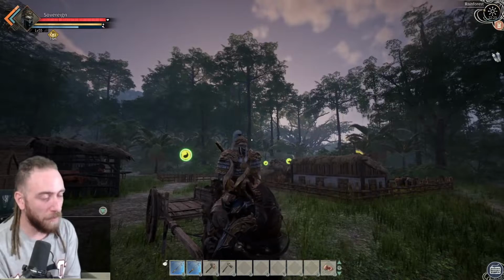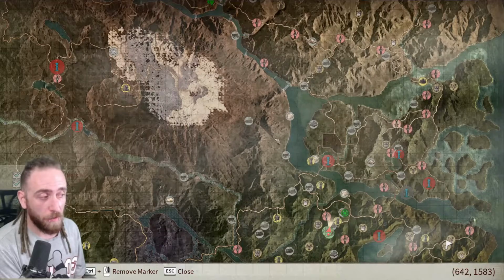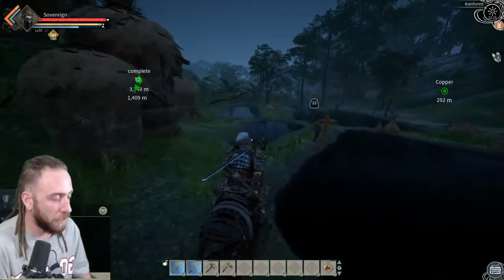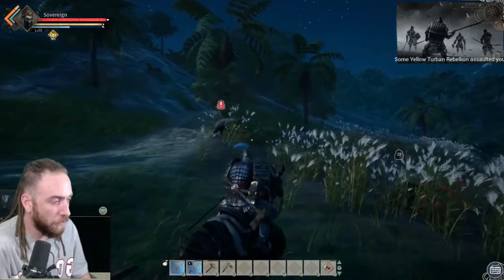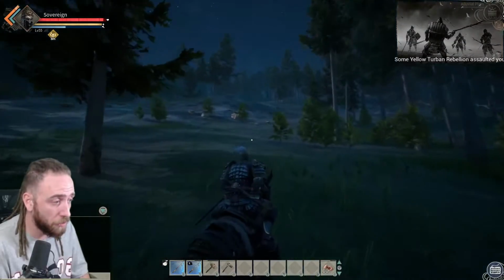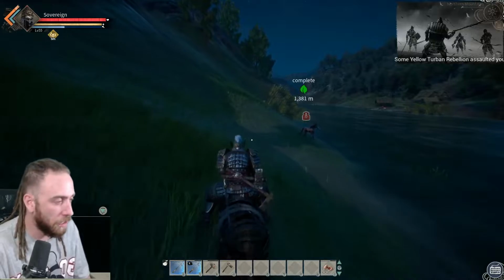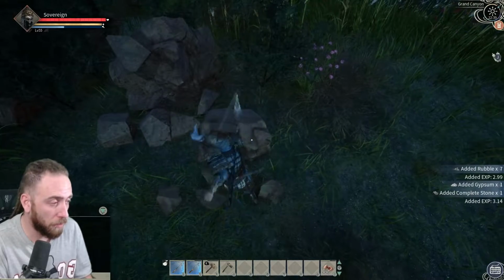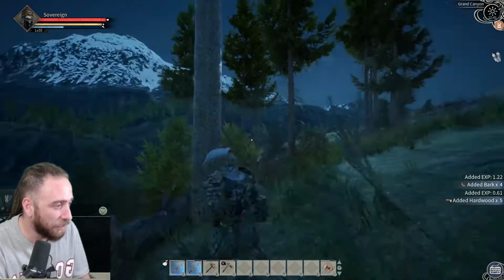BEST Spot For COMPLETE STONE & WOOD!: Myth of Empires Survival RPG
Timestamps:
0:00 Intro
0:50 Location On Map
1:55 The Journey
3:31 Hardwood & Stone Location
4:40 The Journey Pt2
6:33 At The Location
8:30 Outro
9:15 Patrons
9:34 What To Watch Next?